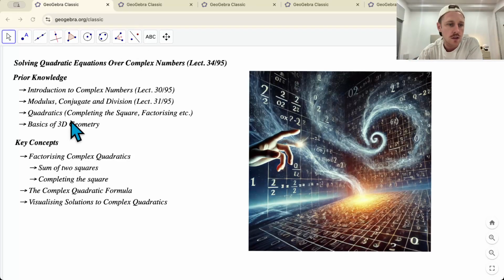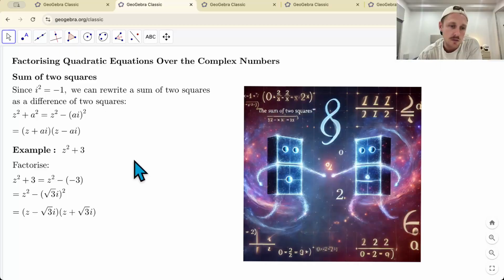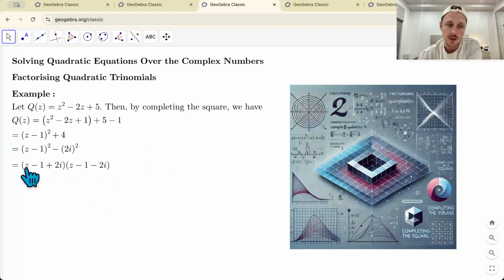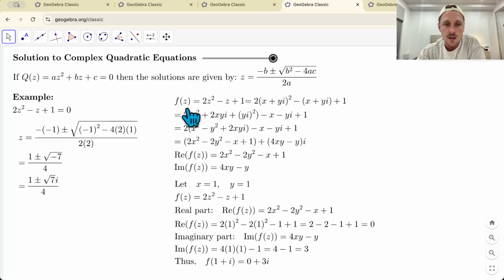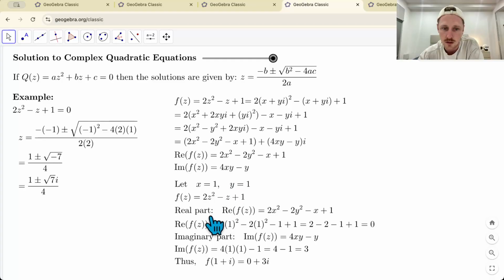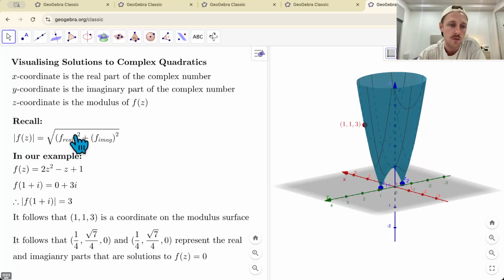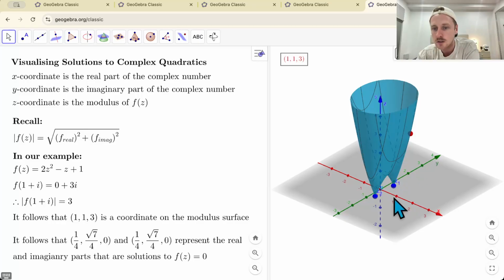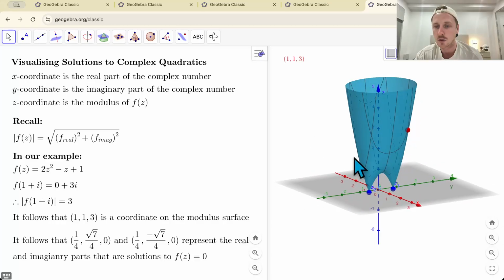SM3434: Solutions to Quadratics Over Complex Numbers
My terminology is off at some points. I say "complex quadratics" a few times but I actually mean "Solving Quadratics Over the Complex Numbers". Reach out if you need further clarification.

00:00 Solving Complex Quadratics Overview
01:06 Factorising Quadratics Over Complex Numbers (Sum of Two Squares)
02:43 Completing the Square Over Complex Numbers
04:14 Quadratic Formula for Quadratics Over Complex Numbers
09:13 Visualising Solutions to Quadratics Over Complex Numbers